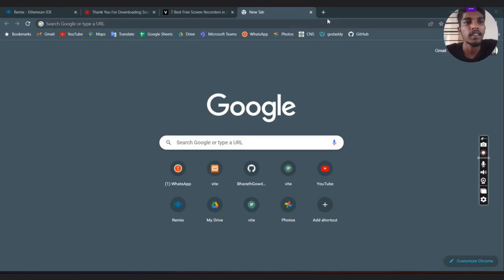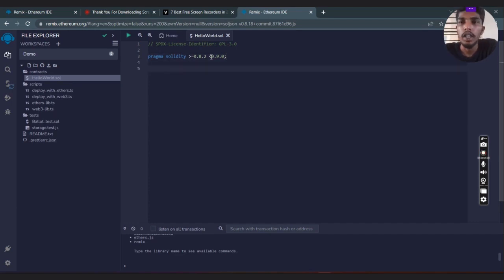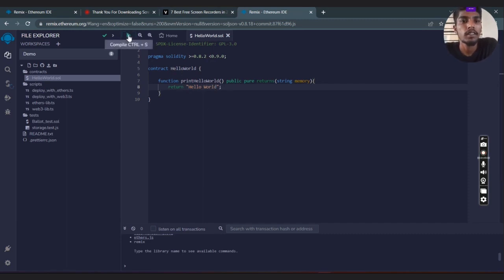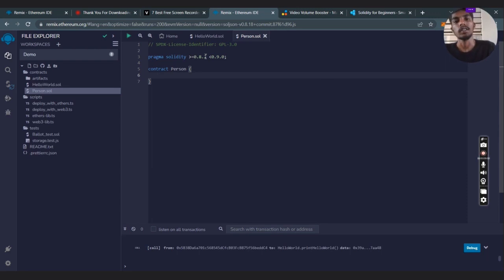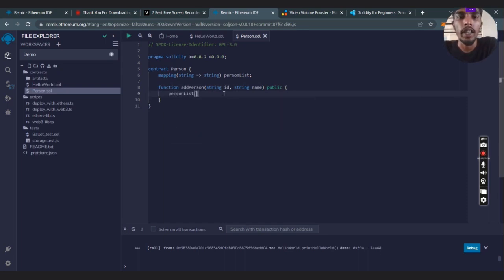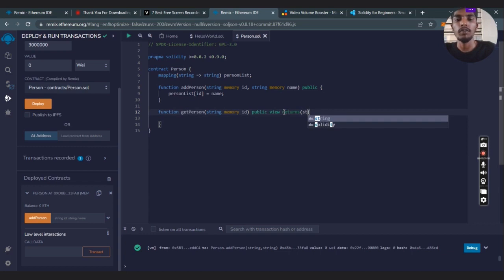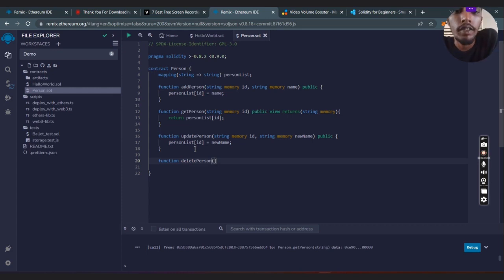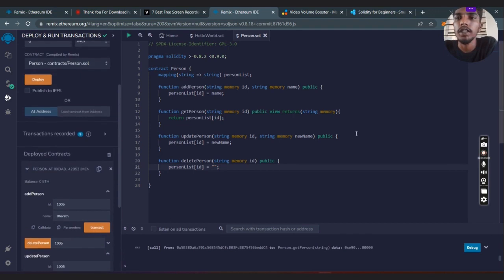Introduction to Solidity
Creating smart contracts using solidity programming language.